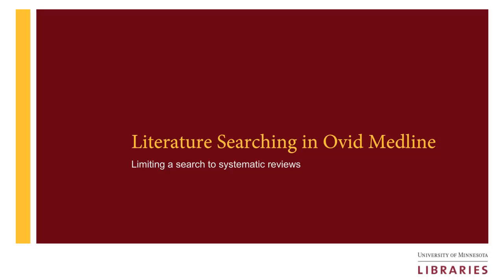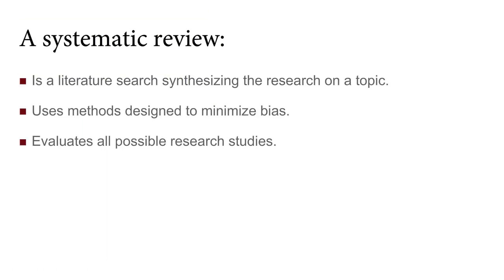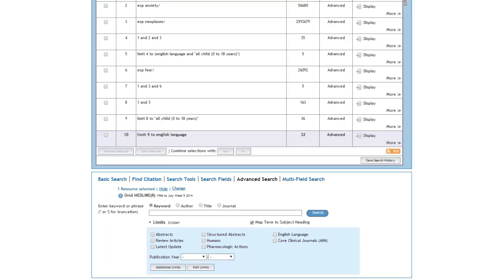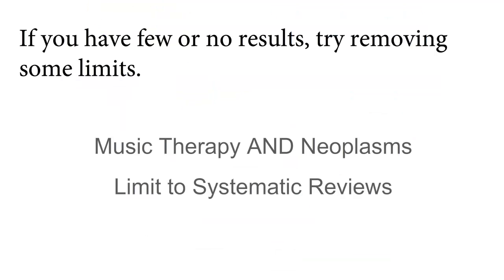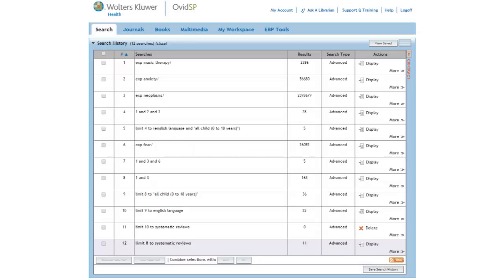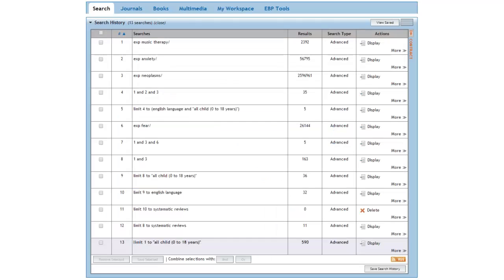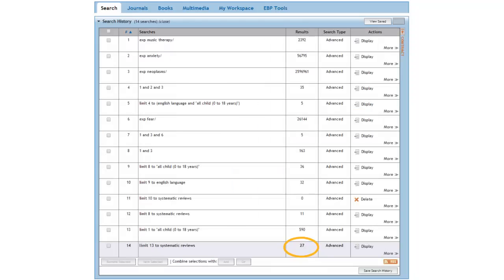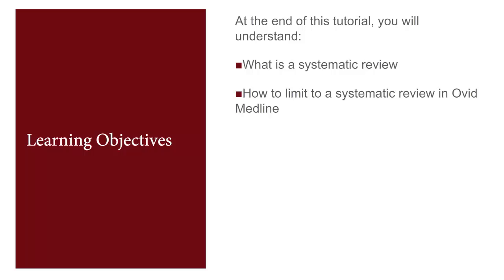Tutorial: Literature Searching in Ovid Medline: Limiting to Systematic Reviews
Learn how to limit your literature search in Ovid Medline to systematic reviews.